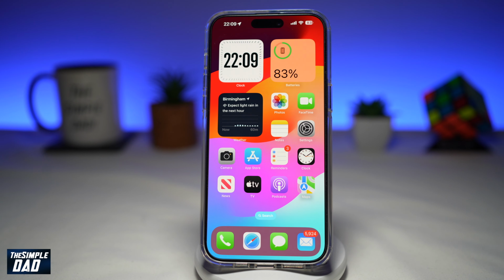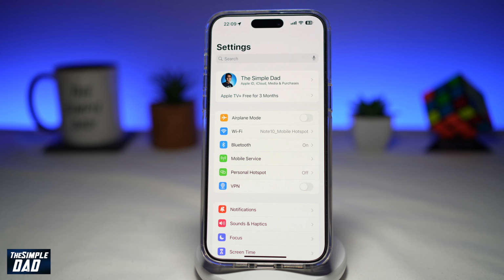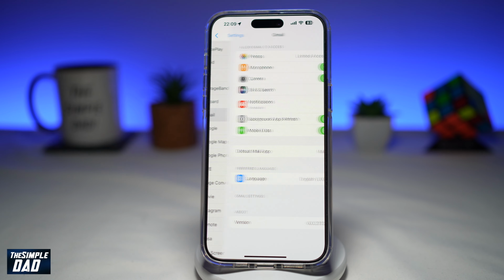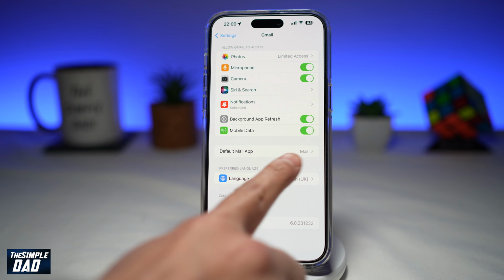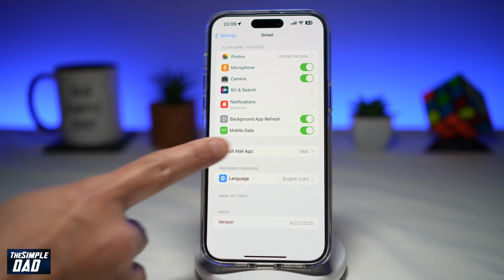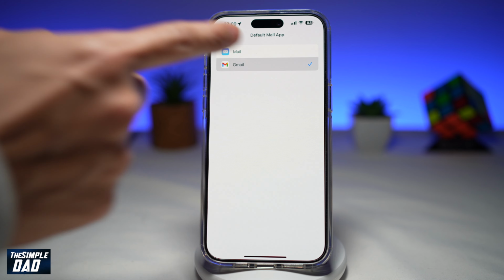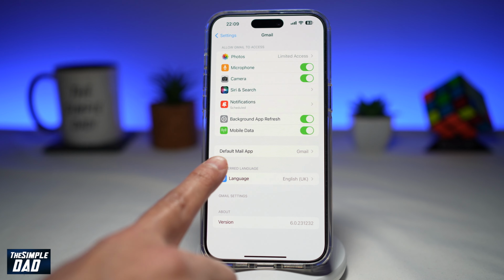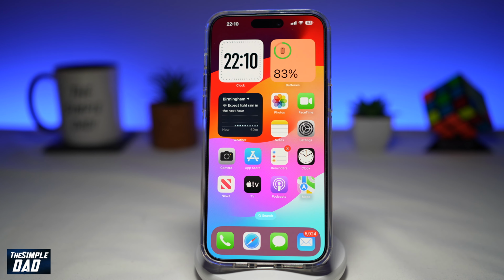How to Make Gmail App Your Default Mail App on iPhone iOS 17 (2024)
00:00 Intro
00:10 Like or no Like
00:20 How to Make Gmail App Your Default Mail App on iPhone iOS 17